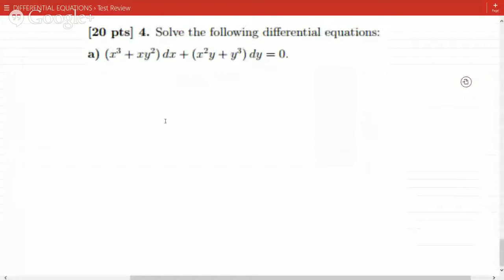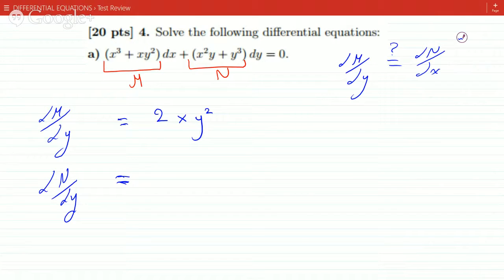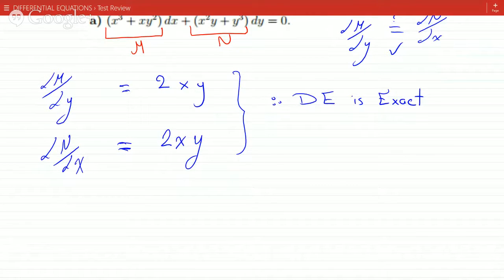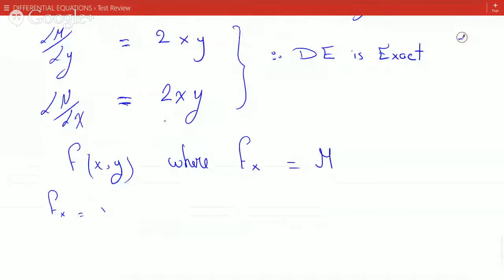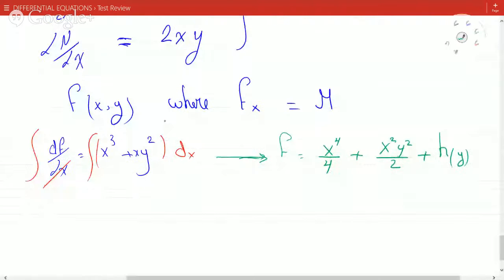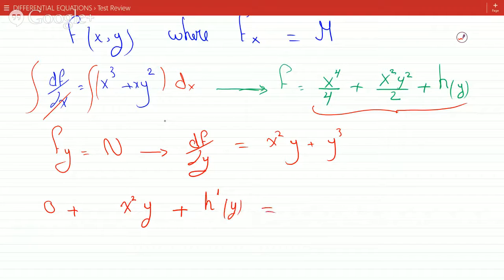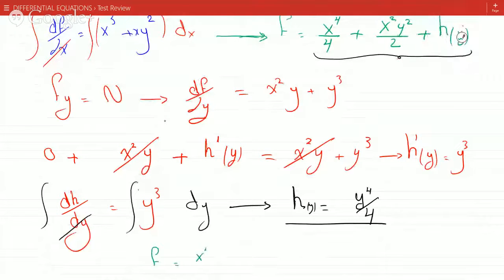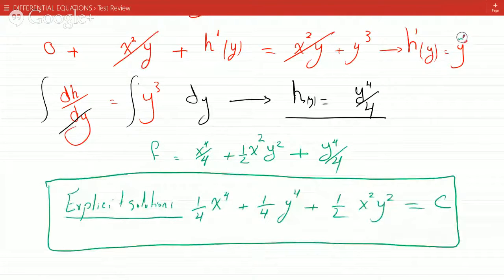Testing if DE is exact and then solving the first order differential equation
Testing id exact and then solving the differential equation